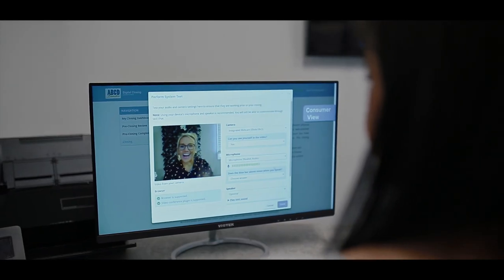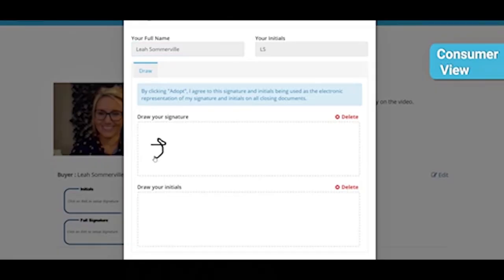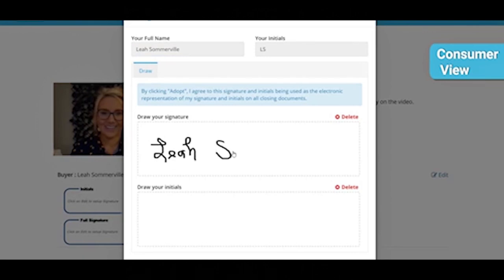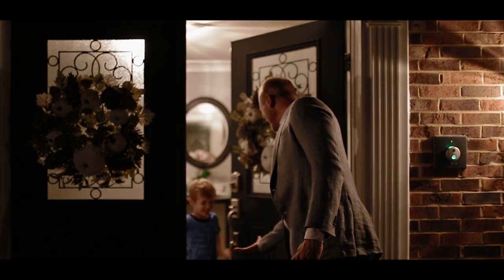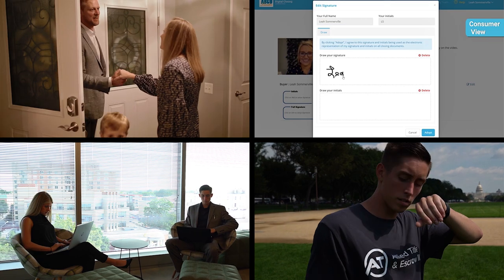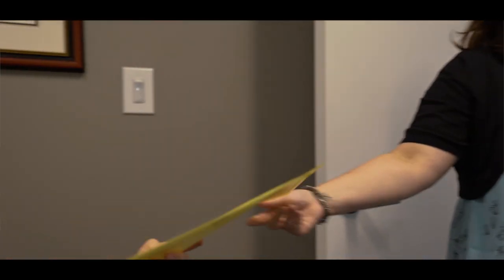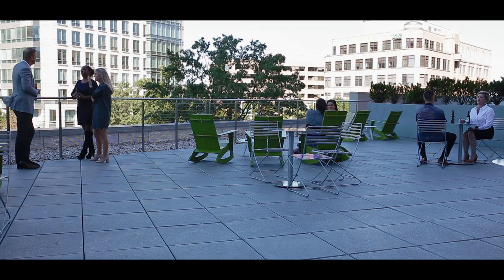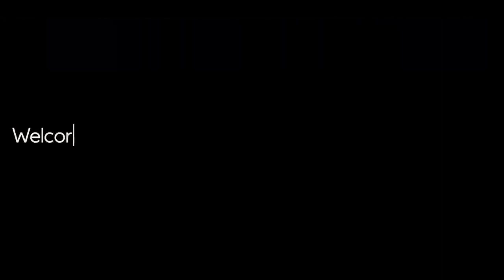Allied Title & Escrow: Welcome to a Settlement Experience Unlike Any Other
Allied Title & Escrow

Video Shot by Vinny Mwano.